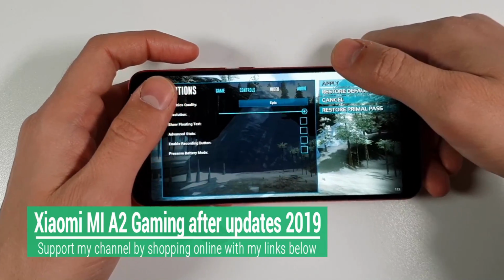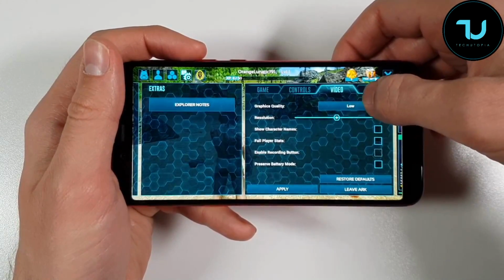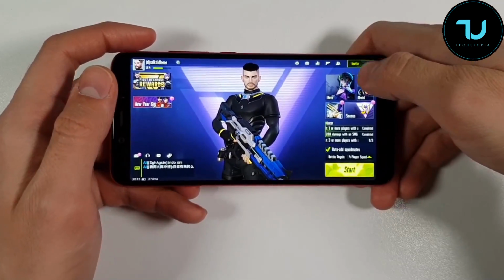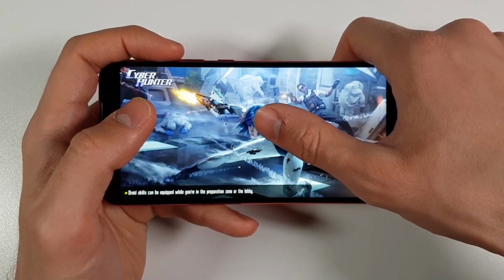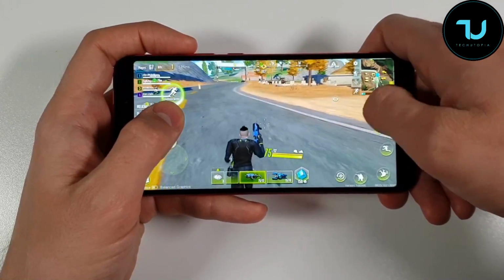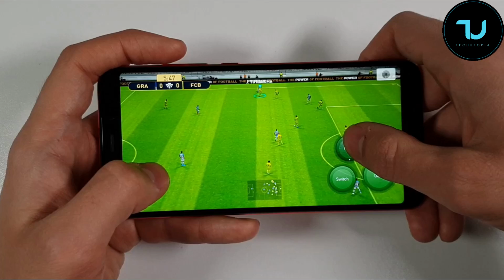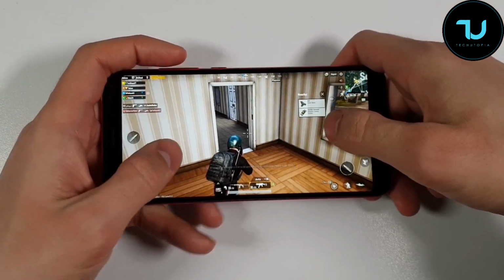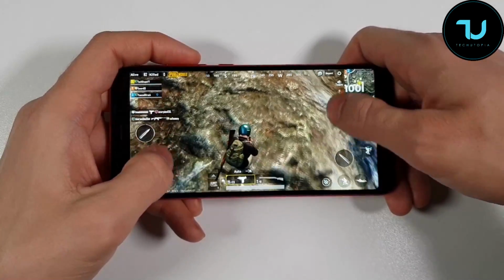Xiaomi MI A2 Gaming test after Updates 2019! Android 9 Pie NEW OTA/Snapdragon 660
💟Help out my channel buy online with my links ↓Below↓ Tnx :)

Related Things below stated r timeline of this video, time stamps:
Xiaomi MI A2 PUBG-1:00
Xiaomi MI A2 Asphalt 9-
Xiaomi MI A2 PES 2019-
Xiaomi MI A2 Cyber Hunter-